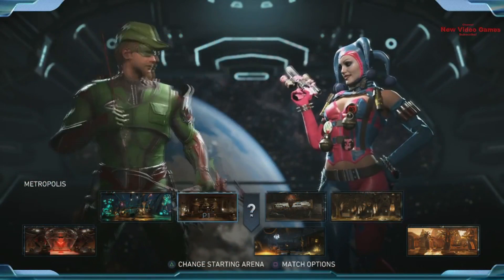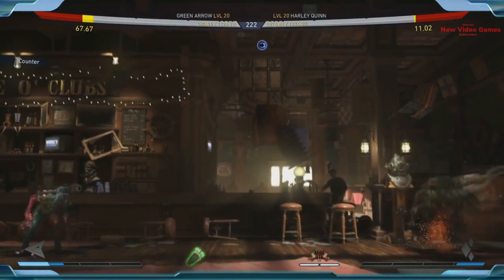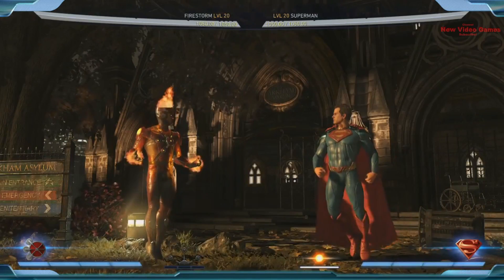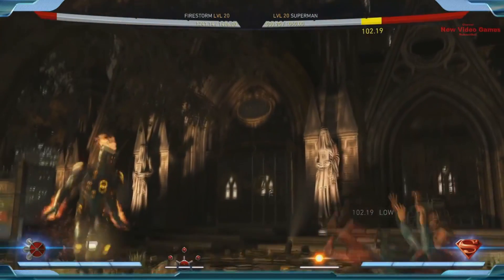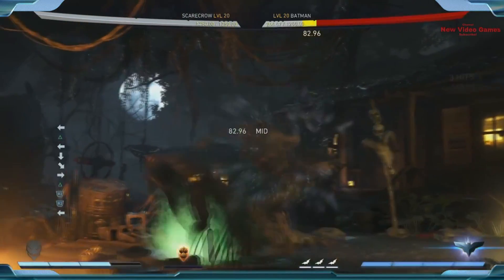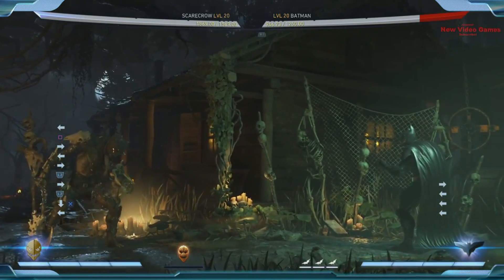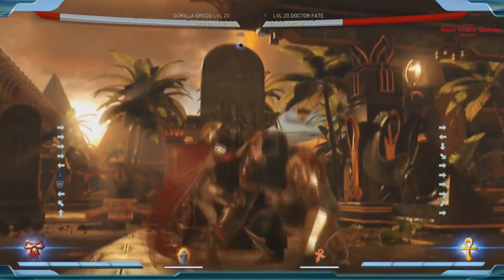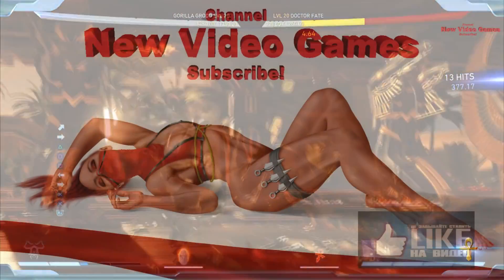INJUSTICE 2 - 47 Minutes of GAMEPLAY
Injustice 2 is an upcoming fighting video game being developed by NetherRealm Studios and published by Warner Bros. Interactive Entertainment. It is the sequel to 2013's Injustice: Gods Among Us. The game is scheduled for release on May 16, 2017 for PlayStation 4 and Xbox One. Similar to the previous installment, a mobile version will also be developed for iOS and Android devices.